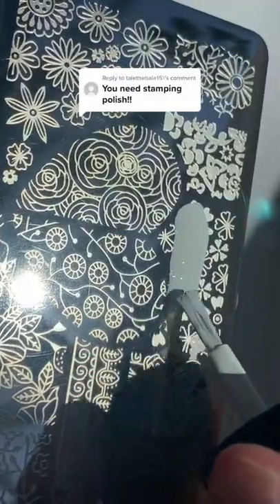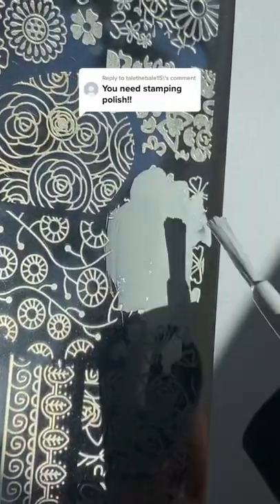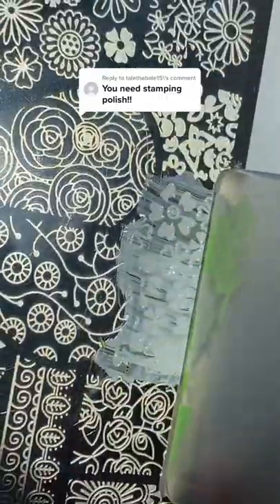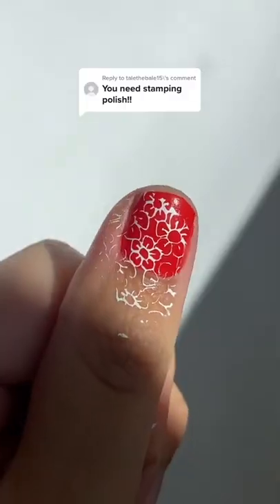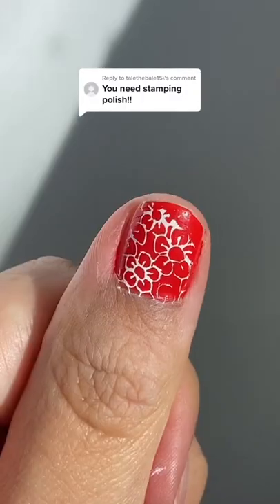Nail Stamp Test